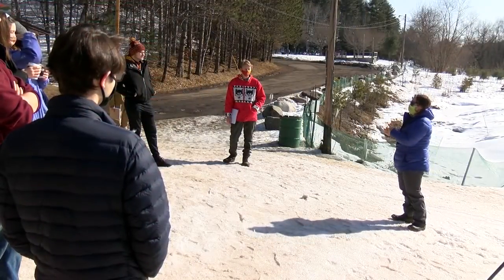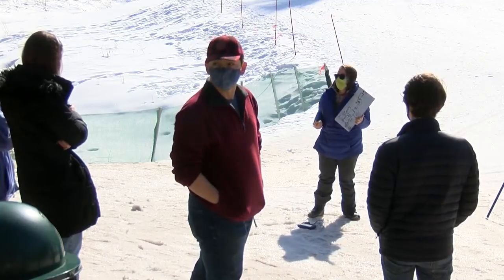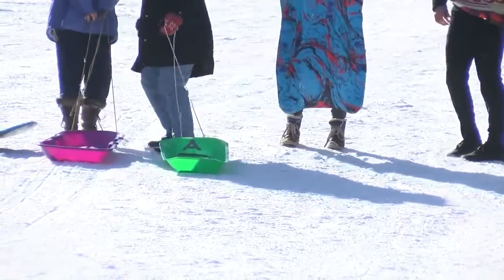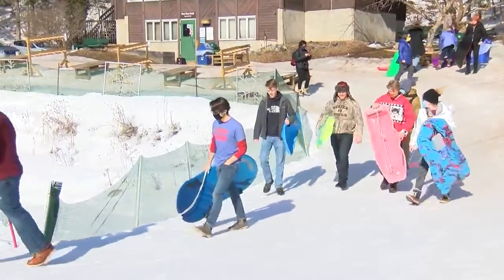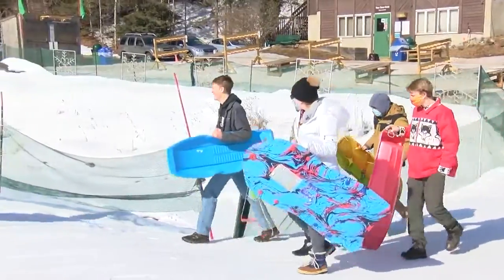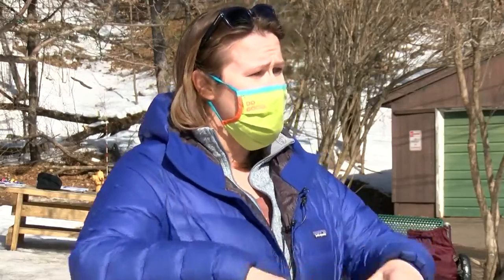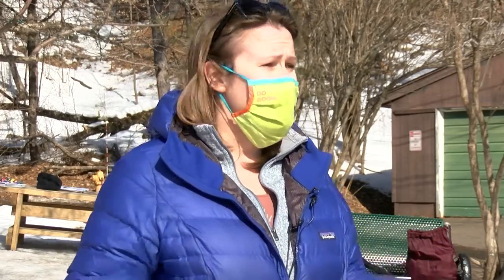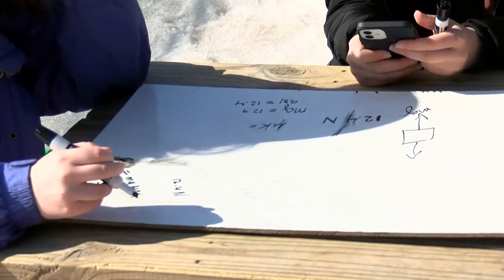Sledding in the name of science: UMD students practice physics outdoors